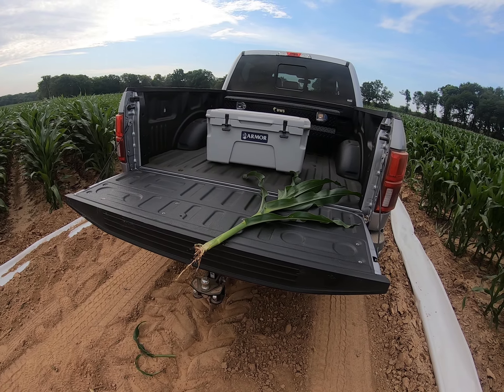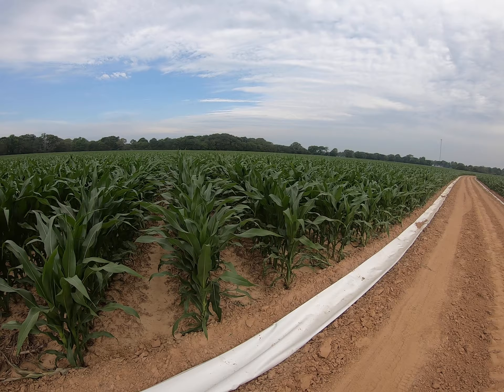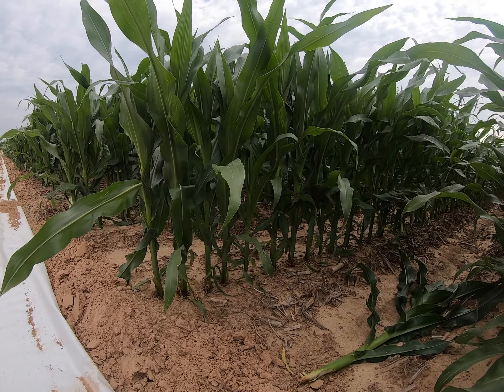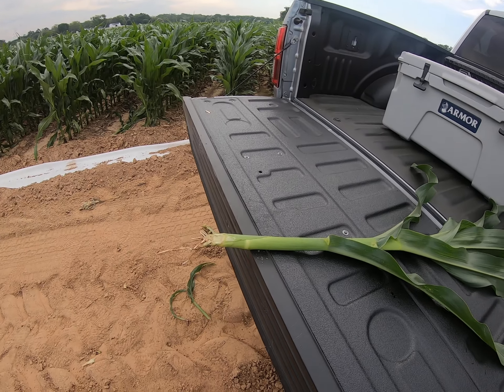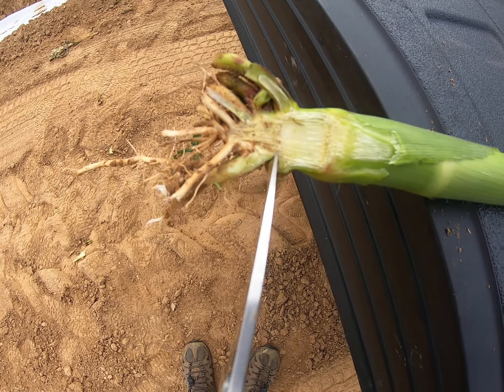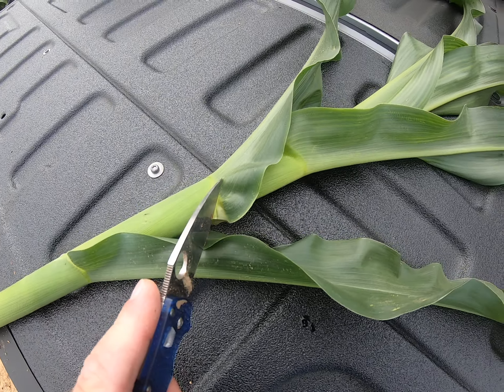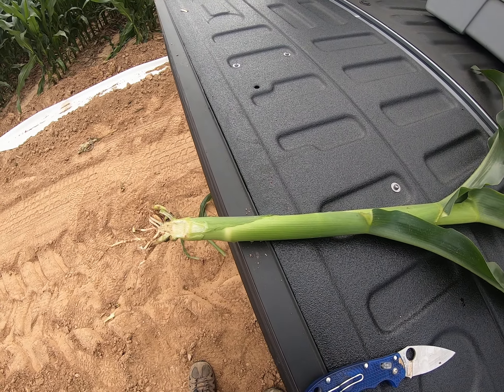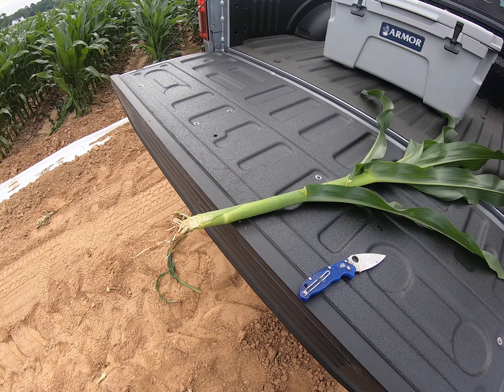Growth Staging Older Corn